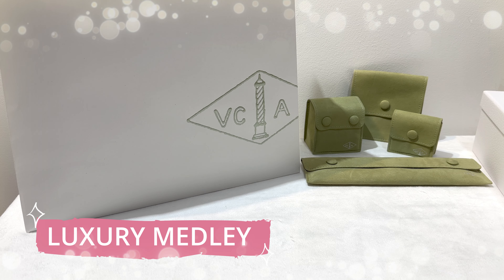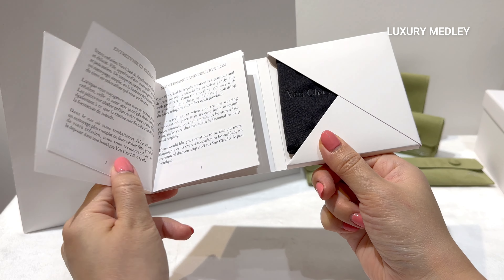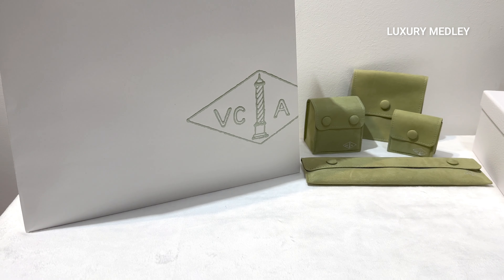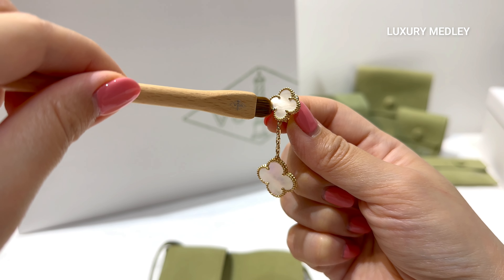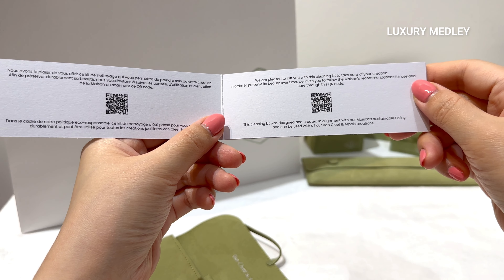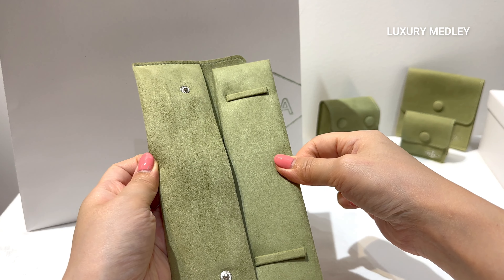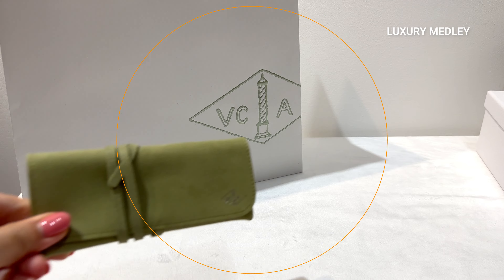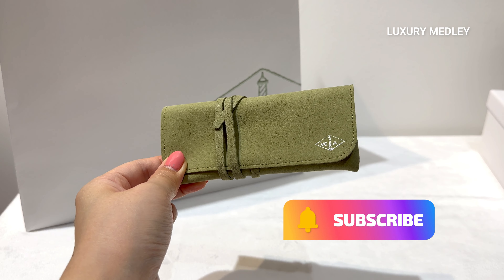LATEST Van Cleef & Arpels Cleaning Kit | Soft Brush and Chamois Cloth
Preserve the beauty of your creation
Van Cleef & Arpels cleaning kit - Inside the pouch, made of recycled cotton, you will find a soft brush and a chamois cloth. These two tools can be used for both dry cleaning and with a soapy water and therefore can be used for all Van Cleef & Arpels' jewelery creations.

Due to the stones nature and their physical characteristics, some might react differently especially when in contact of water. Therefore, care recommendations may vary from one stone to another.

00:00 Welcome back!
00:10 Old VCA Cleaning Cloth
01:09 New VCA Cleaning Kit
01:30 Soft Brush
02:00 Cleaning Instruction
02:20 Chamois Cloth
02:37 VCA packaging/travel pouch
03:42 What do you think?